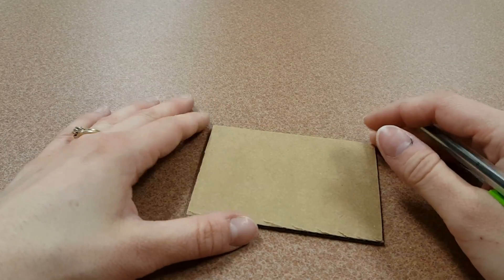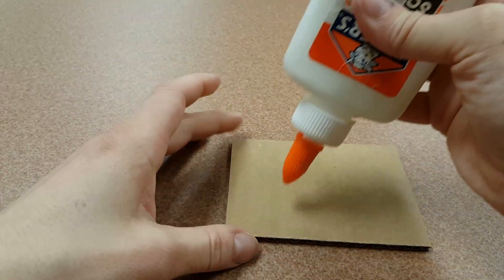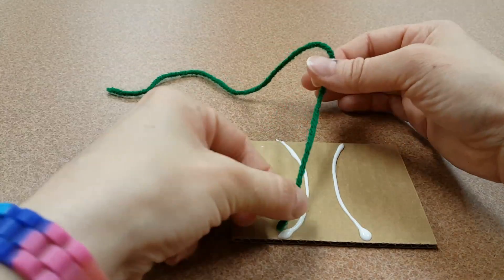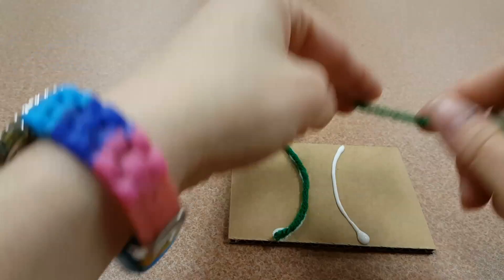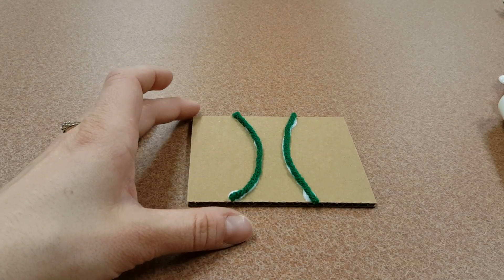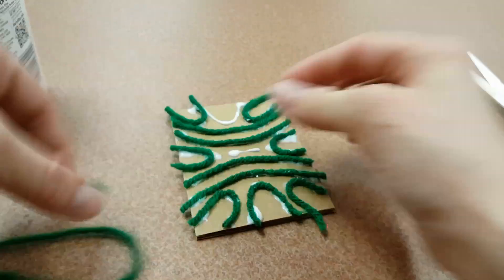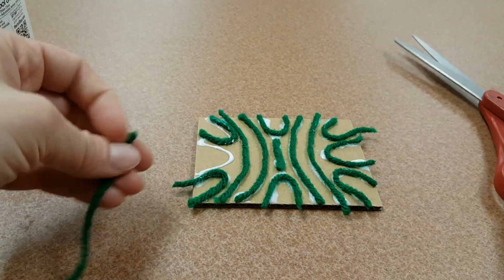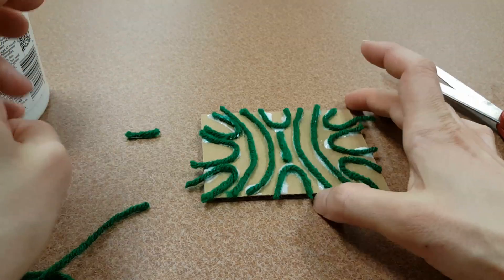Printing with Yarn, Part 1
How to make a printing block with yarn, glue, and cardboard.